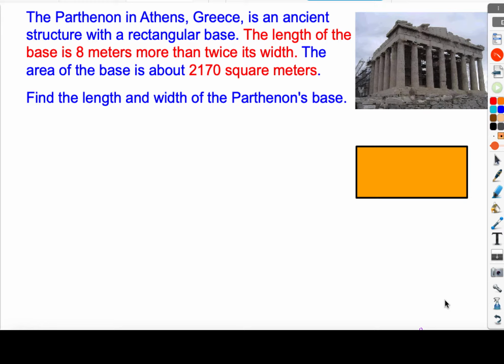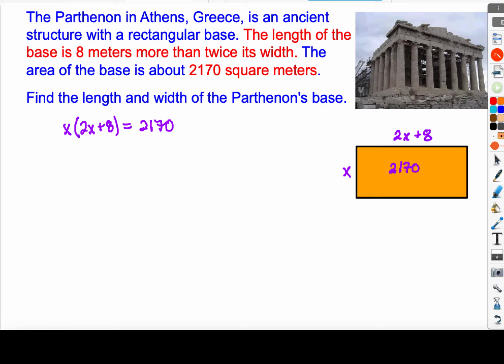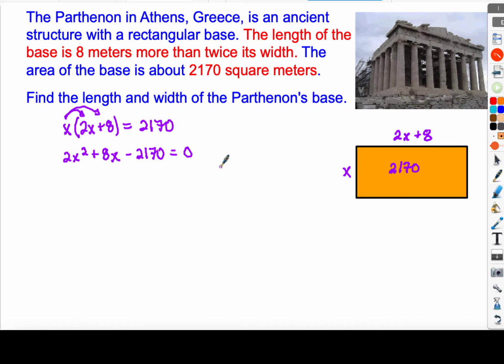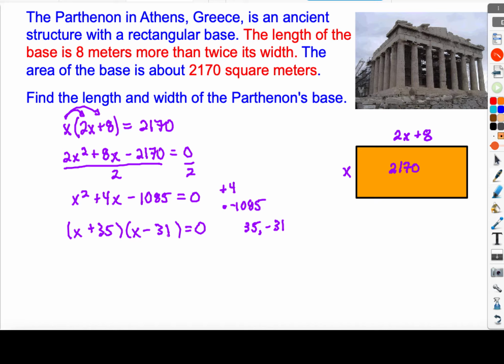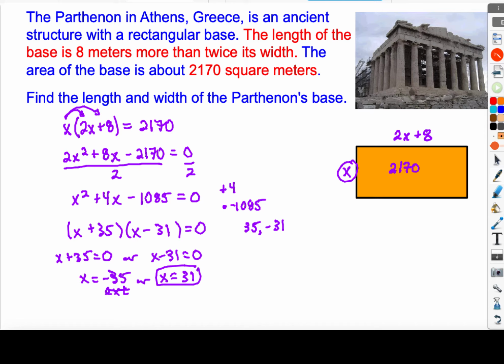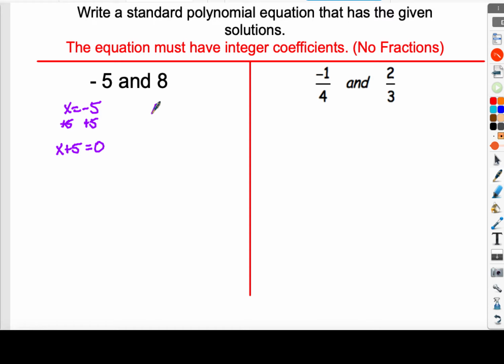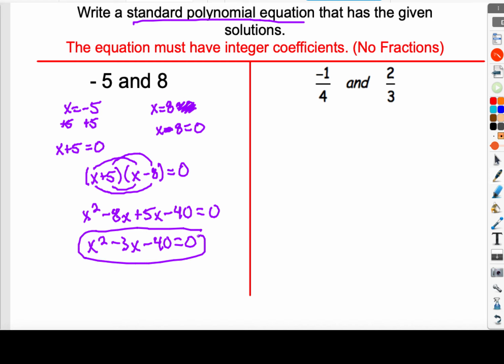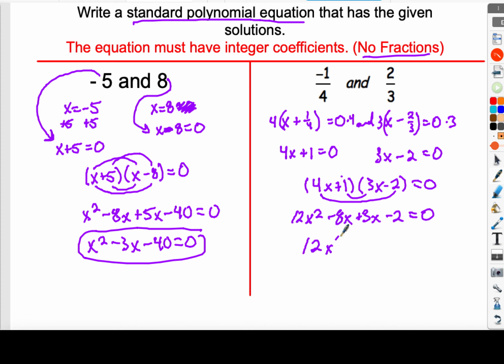Applying Factoring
Using the ideas of factoring to solve equations, this video shows one example of a geometric connection between areas and factoring. Also, 2 examples of writing quadratic (polynomial with a squared term) equations given the solutions.
Audience: Algebra